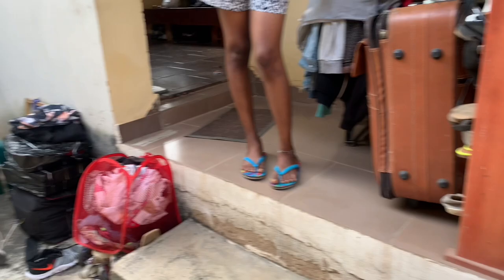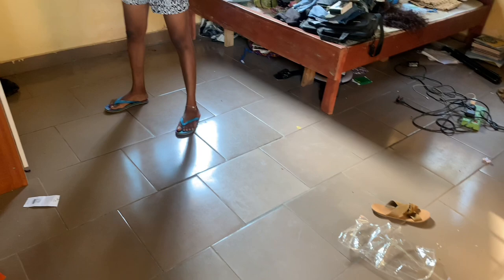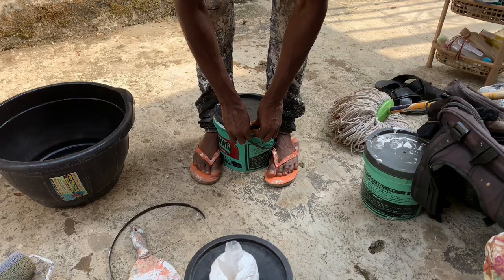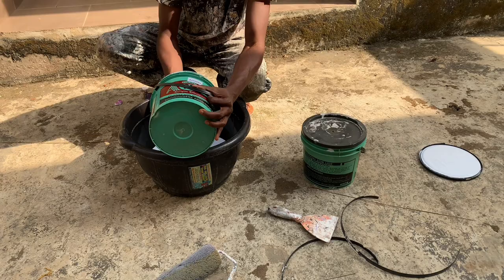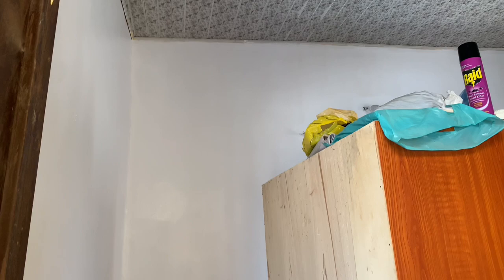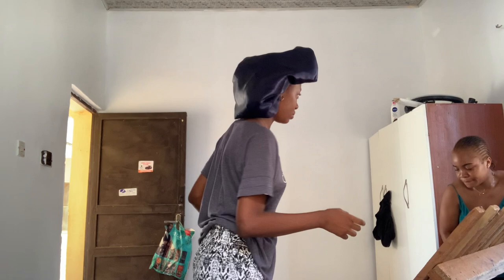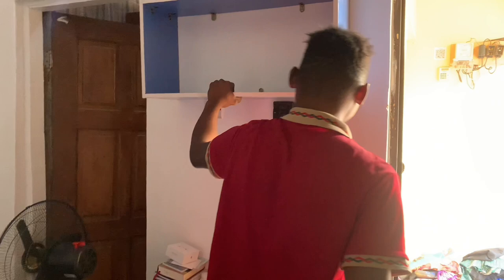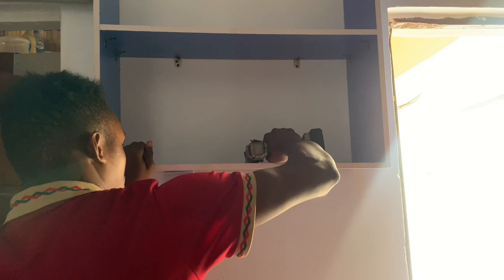Extreme College Room Makeover!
Moved in here more than a year ago and we figured it was high time we painted the walls and do a little room makeover. I love that we chose white and I love how it brightened up the room as well. The whole process was quite stressful but we did it eventually. Join me as I renovate my room!💃💃